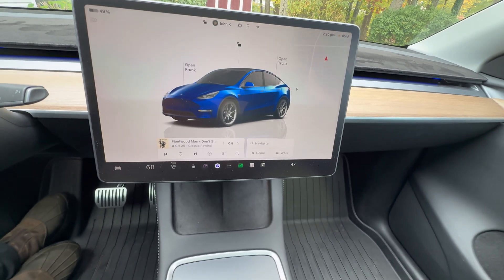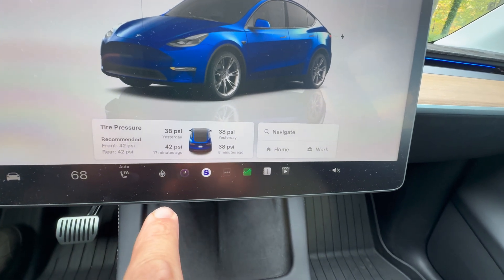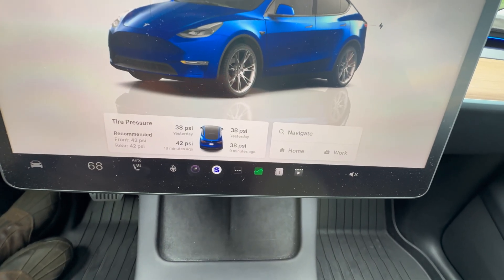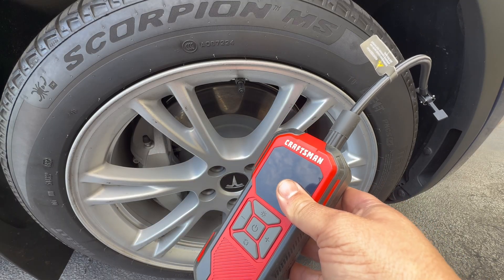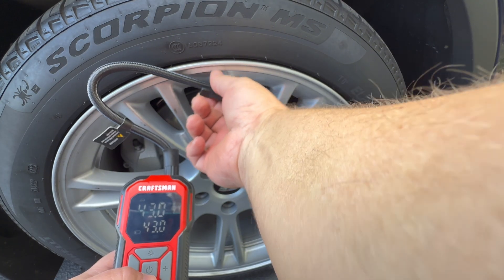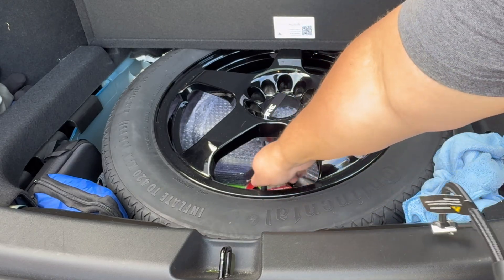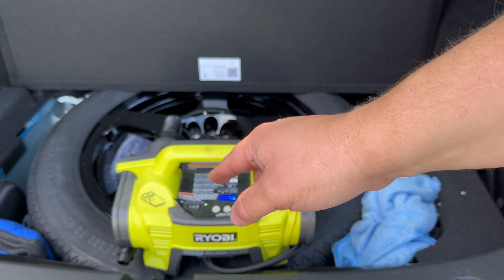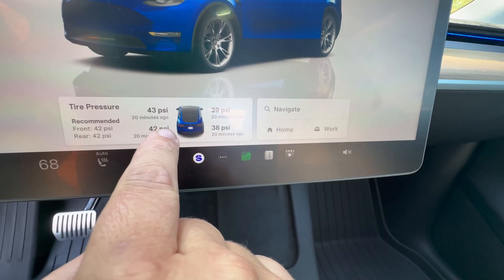Most Tesla Owners Forget THIS! Winter Tire Pressure Check + Easy Top-Off Guide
As temperatures drop, tire pressures drop too — and on a Tesla, that means reduced range, efficiency, comfort, and safety. Many EV owners fall into the “zero maintenance” mindset, so consider this your seasonal reminder to check those tires!

In this video, I walk through:
✅ How to read tire pressure on the Tesla touchscreen
✅ The differences between Tesla’s in-tire TPMS sensors vs. the wheel-speed sensor approach on the new Model 3 & Model Y Standard
✅ How (and why!) to check your spare
✅ The portable air compressors I’ve tested — and which one I trust most

Even if you’ve never topped up your tires before, it’s easier than you think, and it can make a noticeable difference.

• Craftsman Portable Air Compressor

• Ryobi High-Efficiency Inflator

• Black Center Cap Kit (Tesla Fitment)

🚘 Thinking About a New Tesla?

Drop a comment if you check your tires regularly — or if this reminded you to do it. 👀